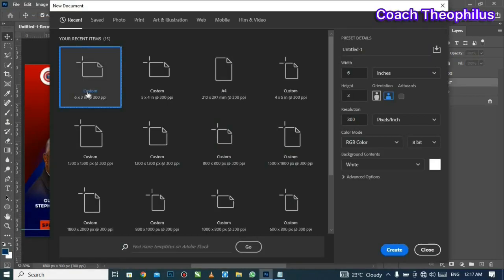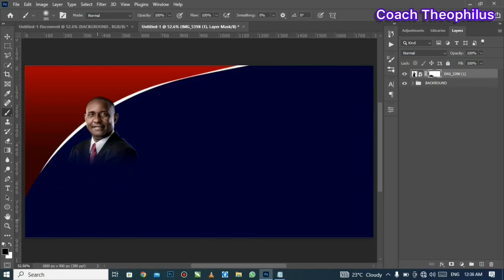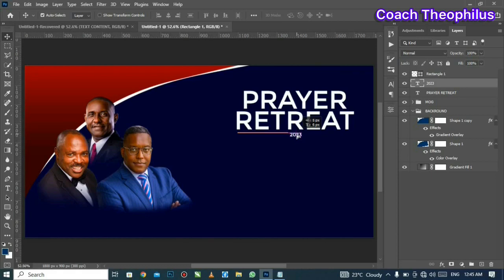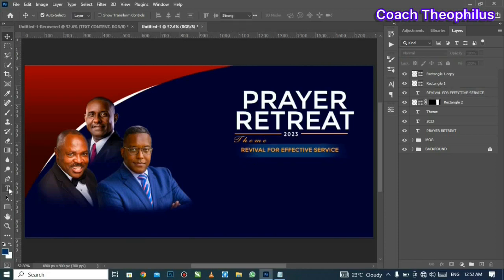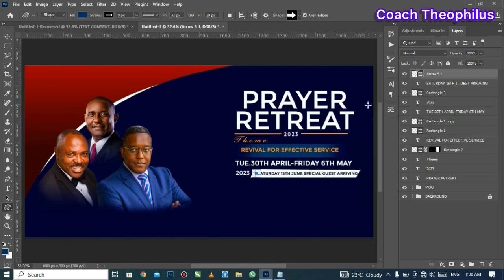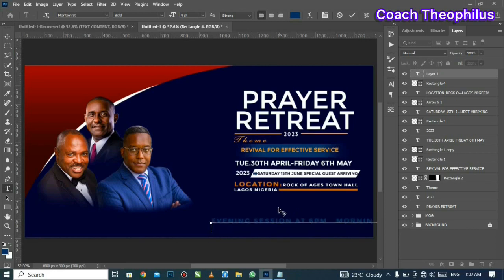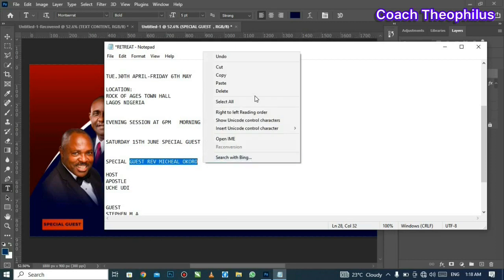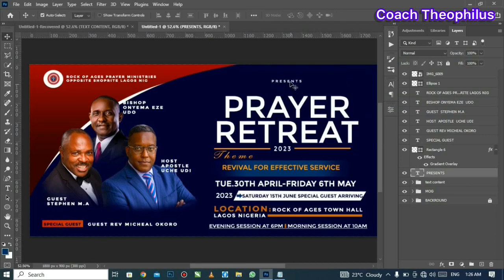Church Poster Design In Photoshop-photoshoptutorial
In this video we’re going to design a creative church flyer in photoshop without any background images so make sure to watch till the end

Thanks

Download Resources Used here